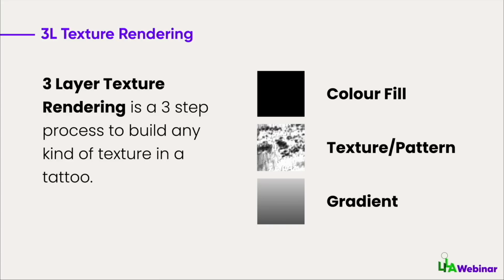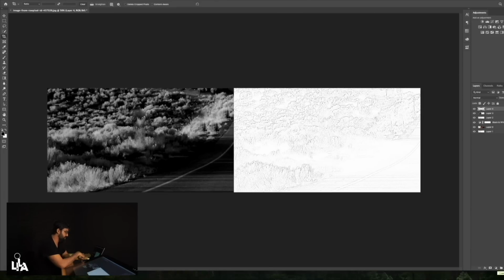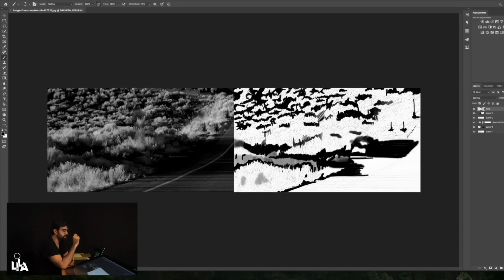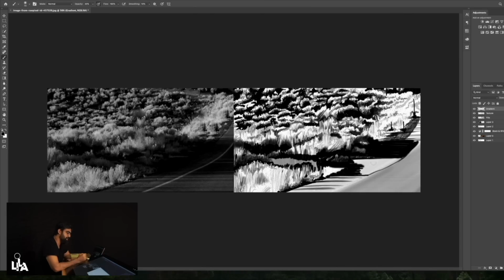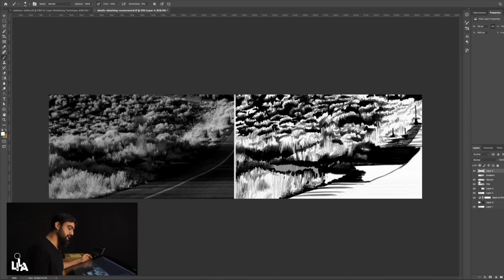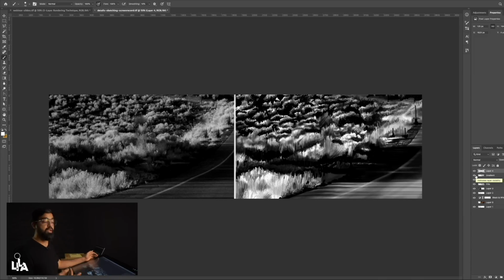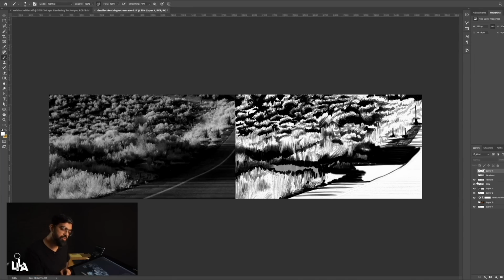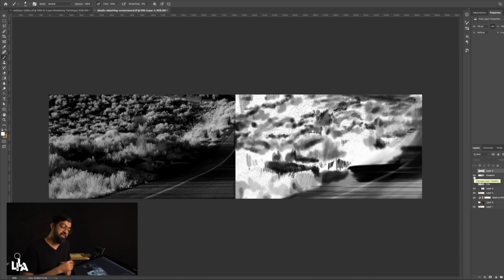How to Make Realistic Tattoo Textures | 3D Rendering Technique | Tattoo Tutorial by Sunny Bhanushali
This tattoo tutorial sheds light on the 3D Rendering Tattoo Technique that is required to bring out the details of hyper realistic tattoos. Getting the minute aspects of a tattoo right is vital in order to make the parts of the body like the beard and hair look photo-realistic. To do so,  mastering the 3D Rendering Tattoo Technique is of utmost importance. This is a pre-recorded tattoo tutorial video of my work and I'm sharing it with you so that you guys can get an idea of how it's done in real-quick time instead of going through the whole live session which took multiple sessions. As you go through this tattoo tutorial, you will get a fair idea of what the 3D Rendering Tattoo Technique is all about.

00:00 Intro
01:13 What is the 3-Layer Rendering Technique?

There are three steps in 3-layer rendering techniques:

03:14 Step 1: Blocking the darker shades.
04:30 Step 2: Image reading and picking patterns & textures.
05:34 Step 3: Finally, step three is will give you an idea about how to work on the gradients.

09:45 Importance of the Gradient Layer in 3 Layer Rendering Technique
13:19 How to master making photo-realistic textures? / Tips for Artists who wish to improve textures in photo-realistic designs

This video is a part of a Webinar on Photorealism, which is available on LILAs Website.

Let me know if you have any questions pertaining to this video and I'll be more than happy to guide you.